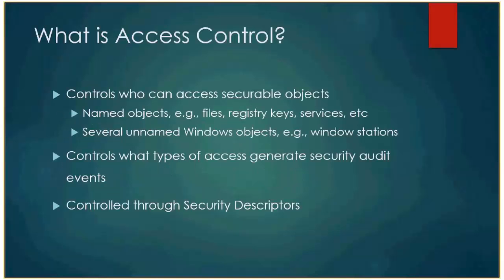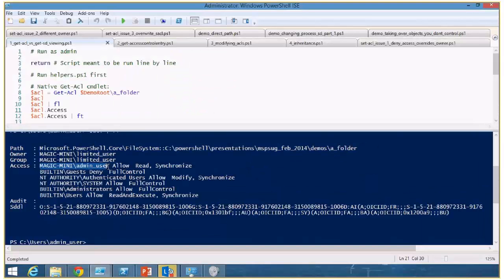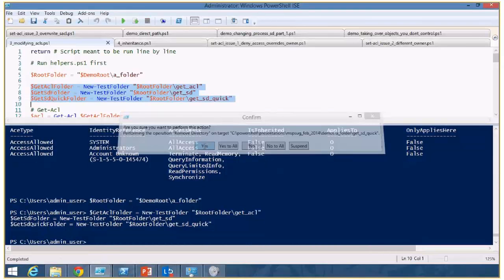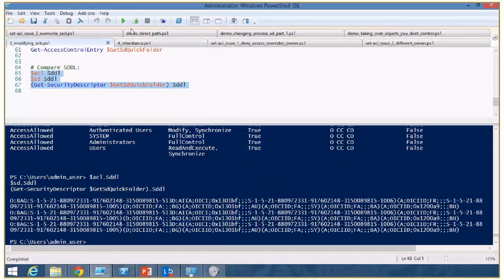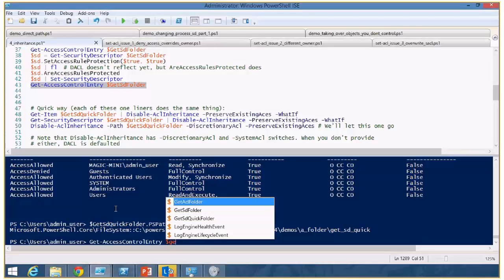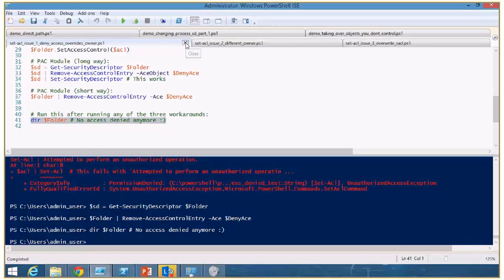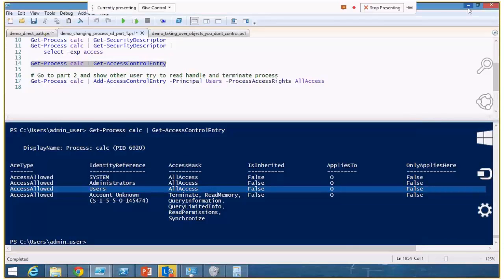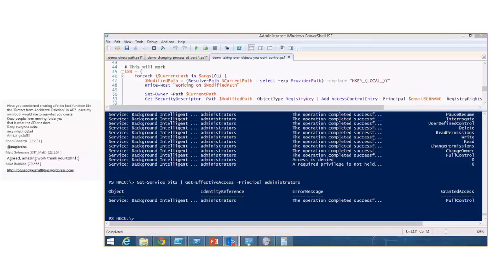Mississippi PowerShell User Group Meeting February 2014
Rohn Edwards who is the co-founder of the Mississippi PowerShell User Group presented a session on Managing Access Control in PowerShell for the February 2014 Mississippi PowerShell User Group Meeting. The custom PowerShell module that Rohn created and is demonstrating during this presentation can be downloaded from the TechNet script repository